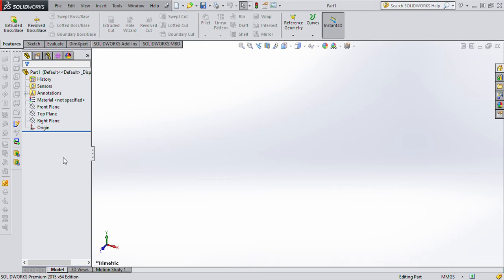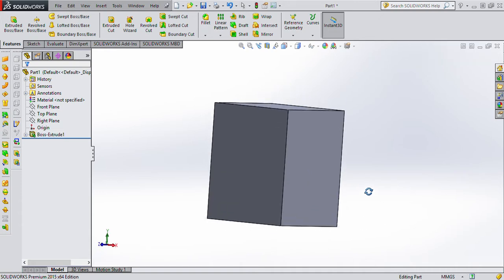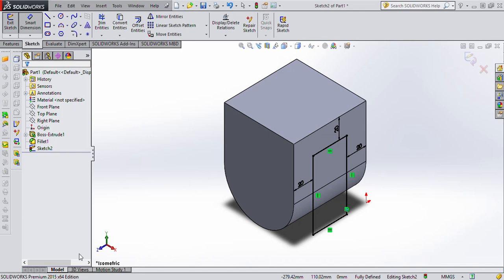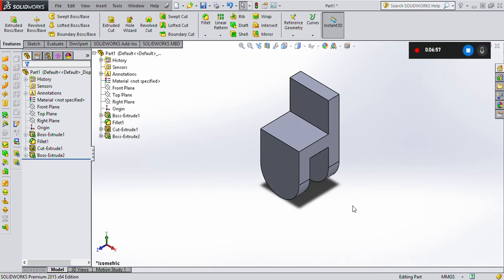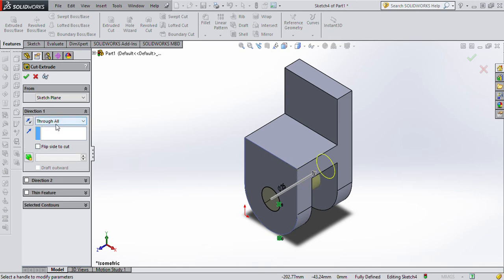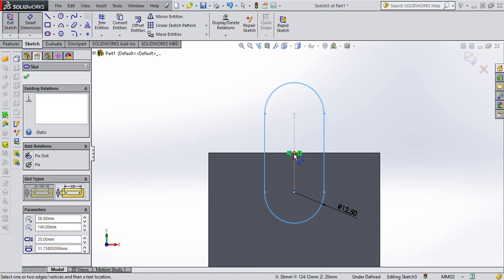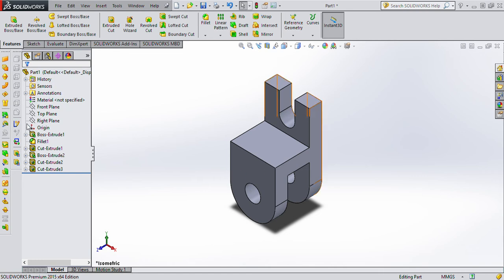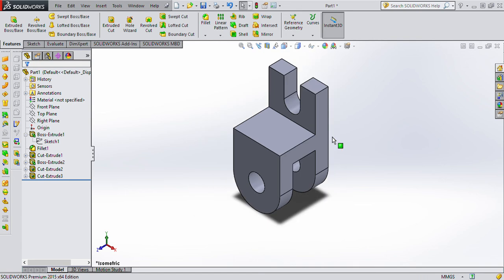Computer Aided Design: SOLIDWORKS 1